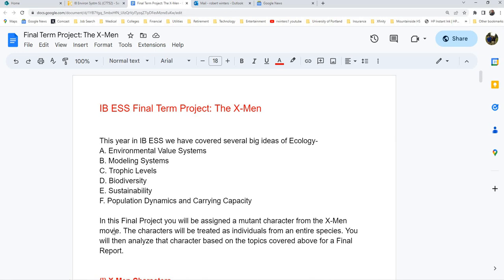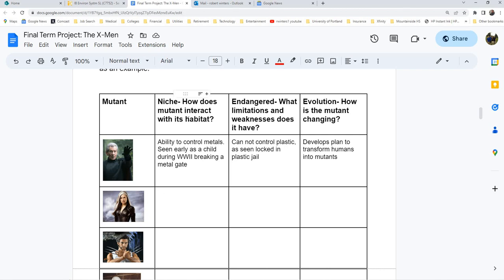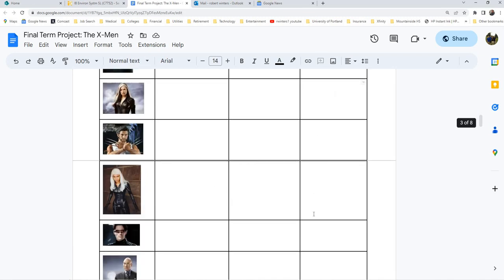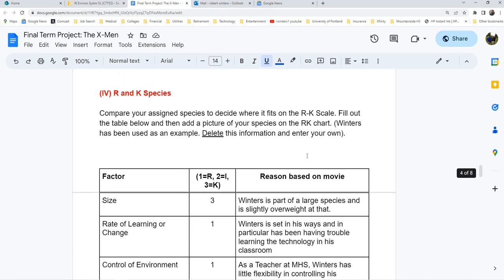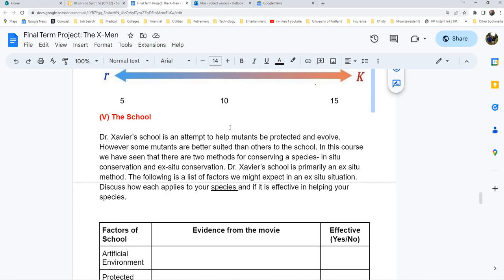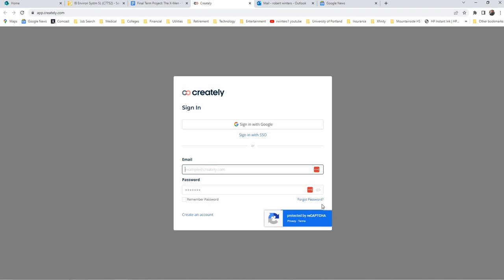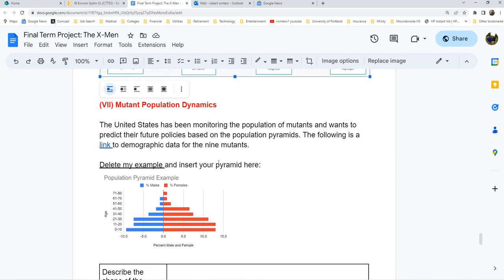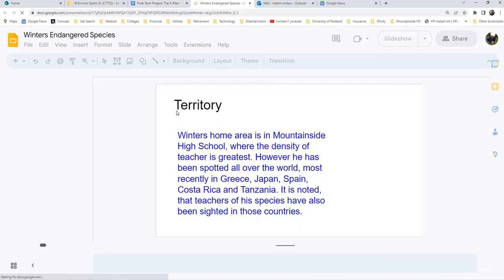Instructions for the Final Project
IB ESS- Final Project